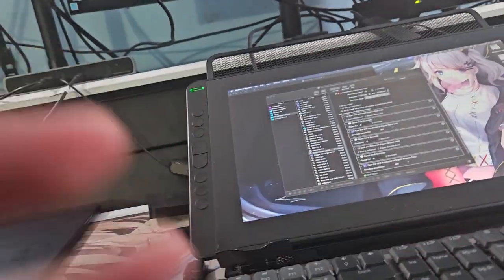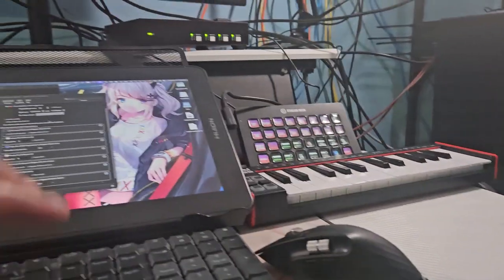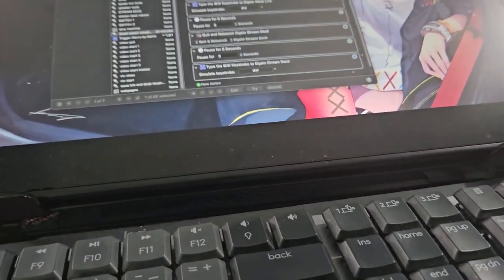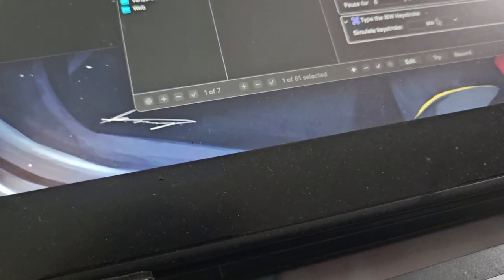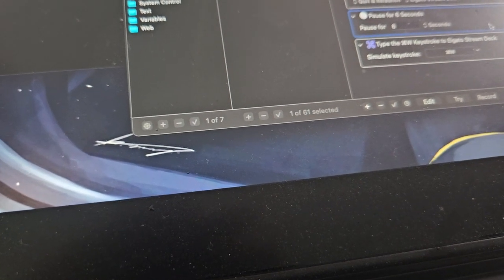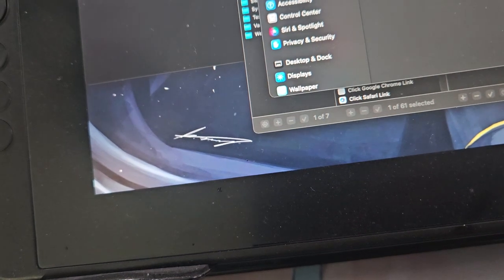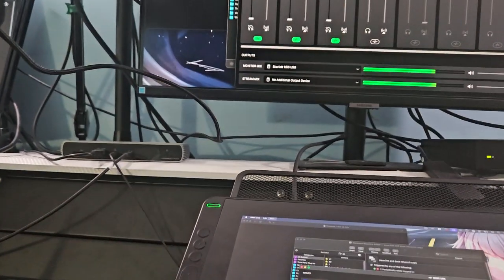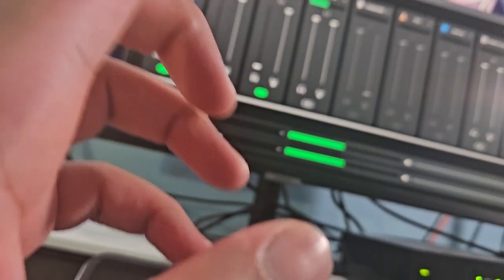psa wave link on mac fix long rambling info dump